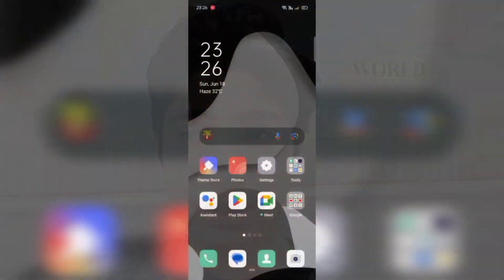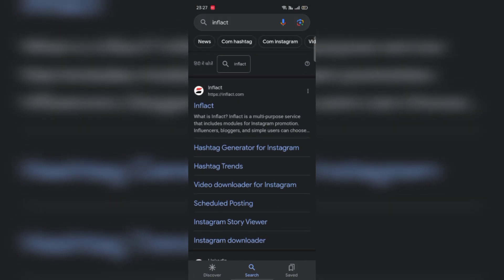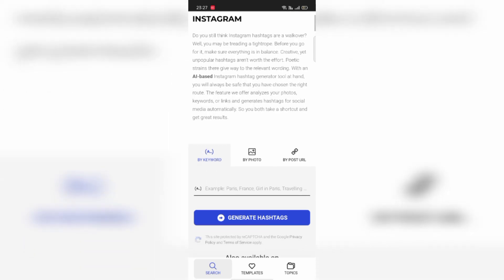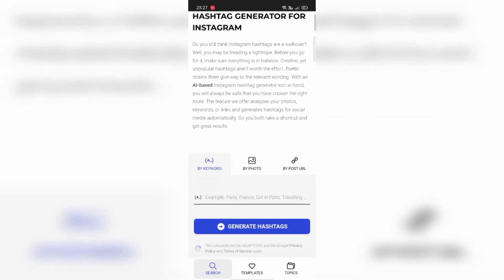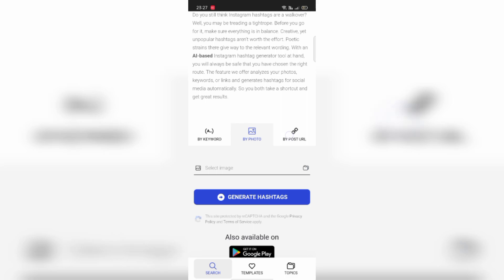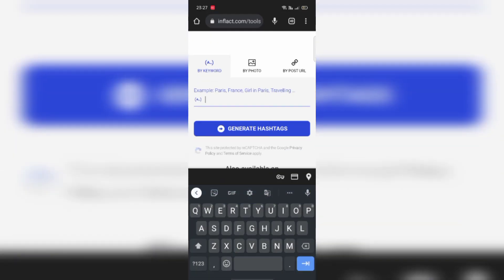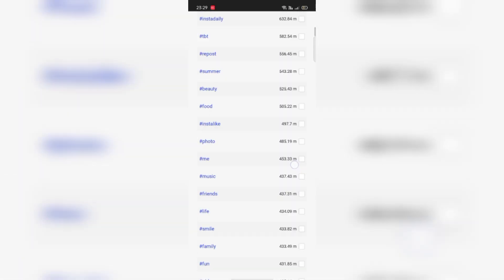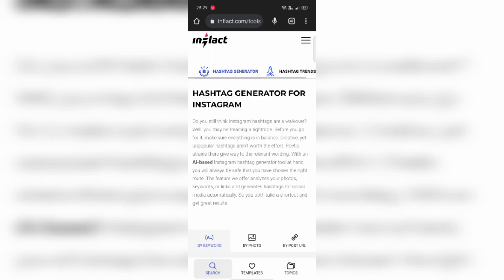how to increase instagram followers and likes. Must Watch. Amazing trick. 2023 A.I based tool. 😏😏